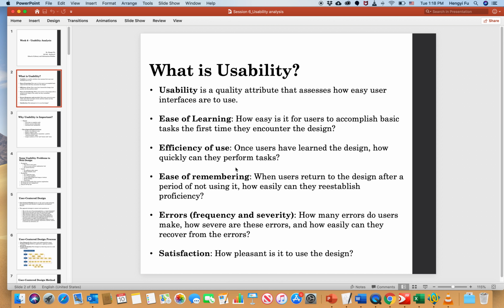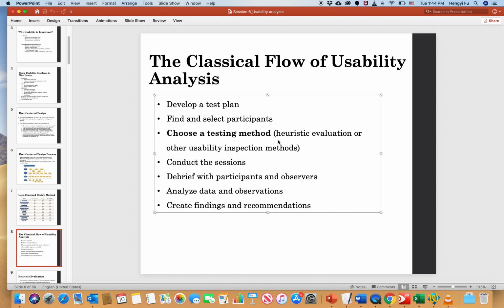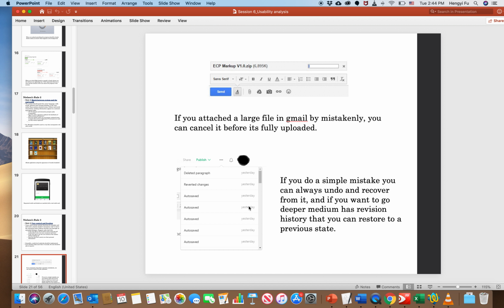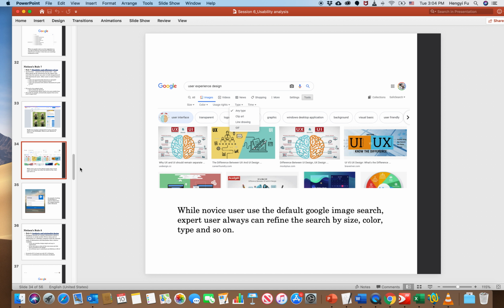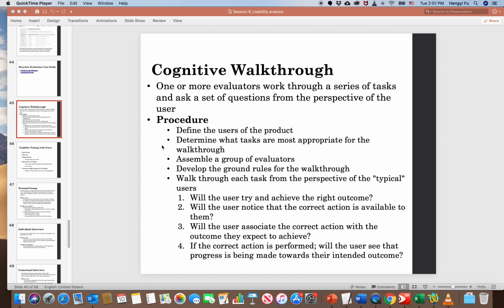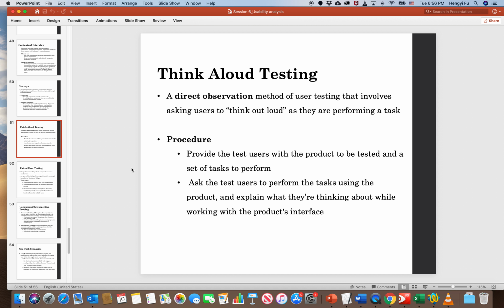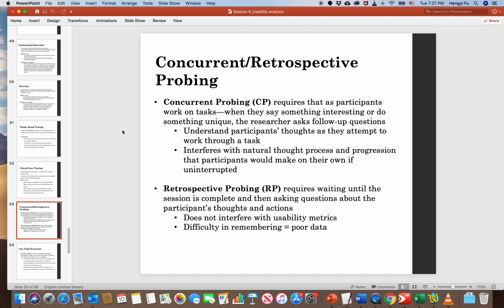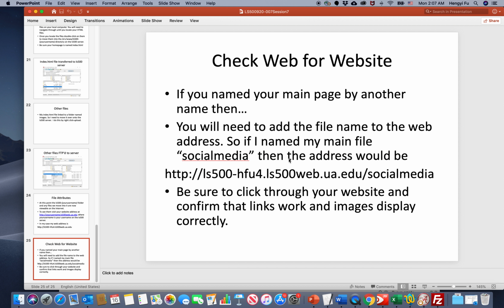LS500_Spring 2020_Week 6 Usability Analysis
00:35:06: Slide 44_Case studies
00:59:50 Using VPN to upload your site